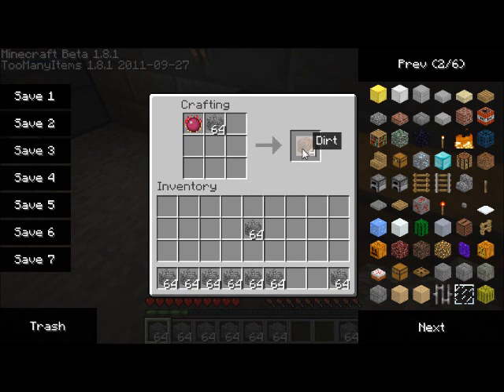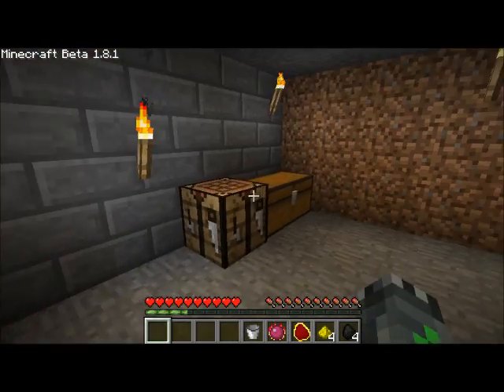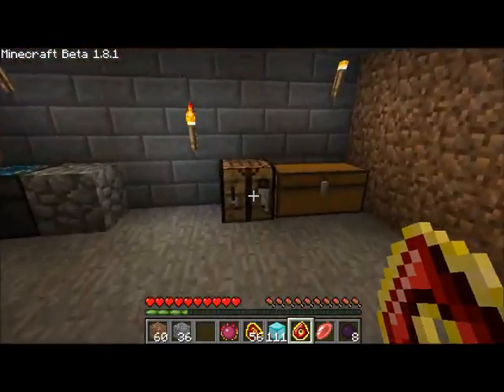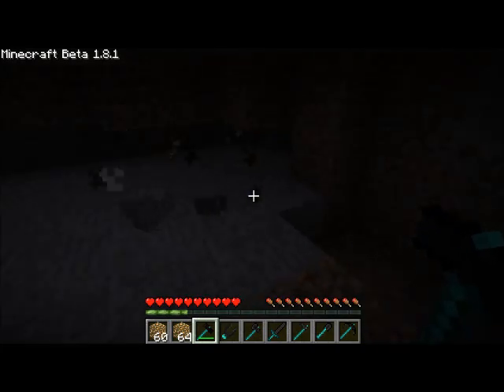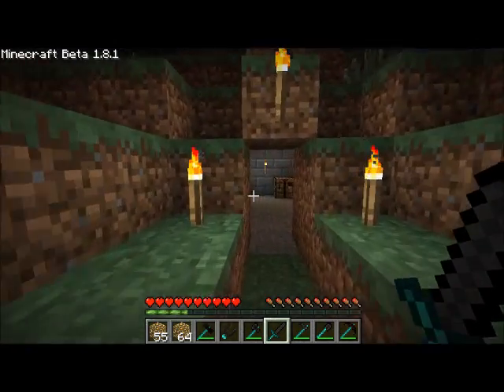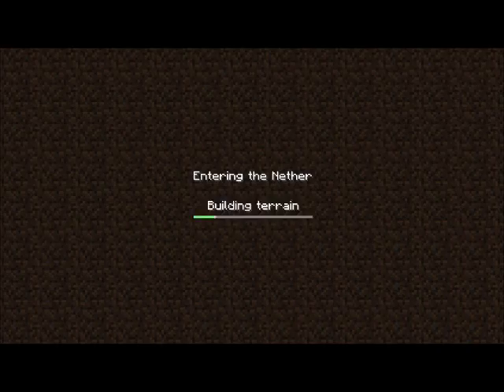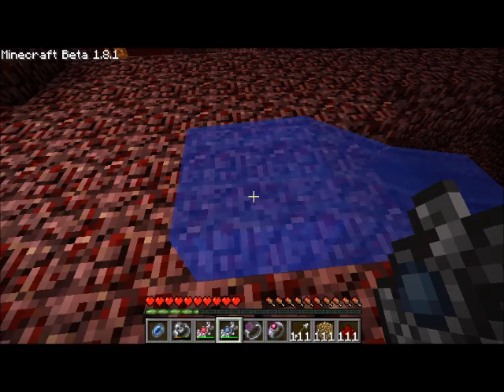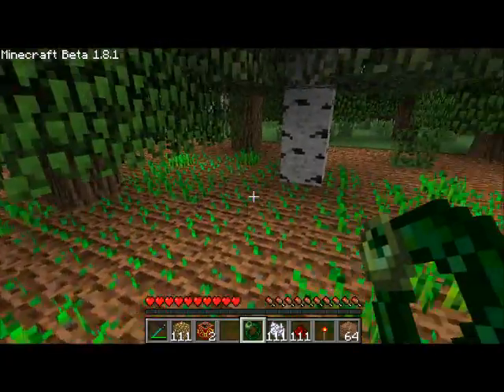Equivalent Exchange Mod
Manny testing equivalent exchange mod for the picky miners. I had a ton of fun with this mod and defiantly recommend it. It is very well done and adds a ton of things to the vanilla game of minecraft.